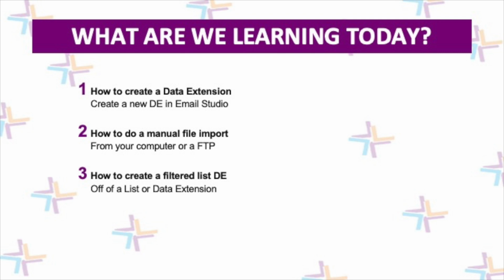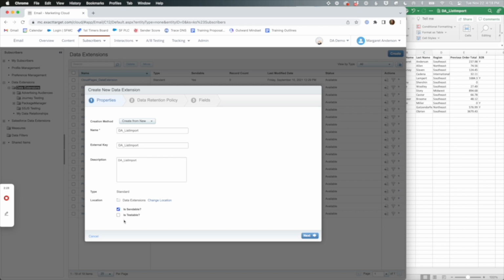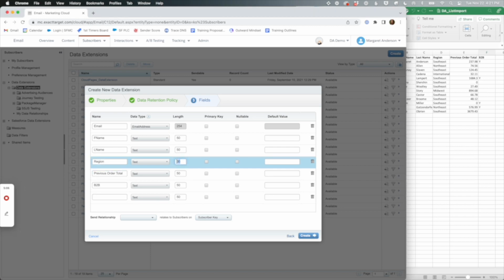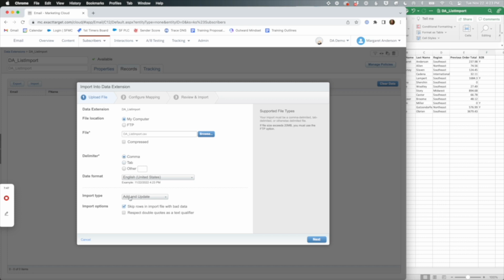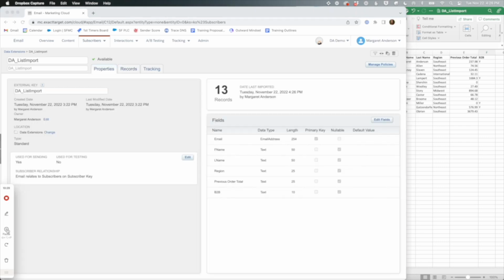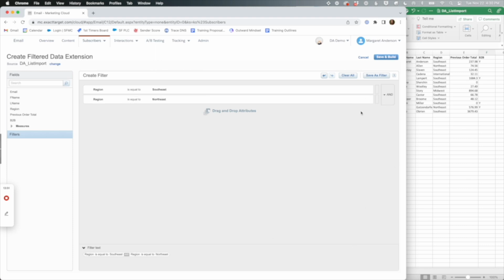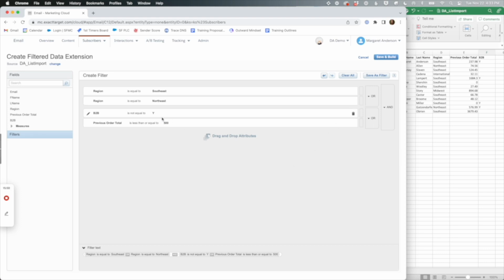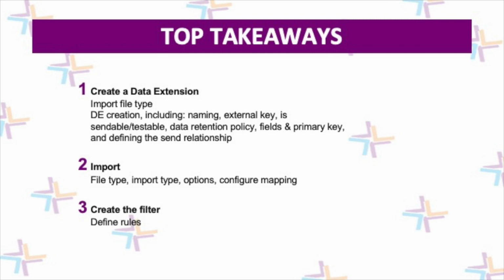Data Extension Import & Filter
Want to create a filtered Data Extension to send to a subset of your audience? This video will walk you through a one-time file import from your computer or a FTP to a Data Extension, how to configure that file import including mapping, and how to then create a filtered Data Extension using that imported data. We'll review topics like primary keys, data retention settings, filter creation, and Data Extension creation. You'll also learn how to define the filter rules to get exactly the audience you want.

0:00 Intro
1:26 Source Data & Data Extension Creation
8:03 Import
11:55 How to create a filtered Data Extension